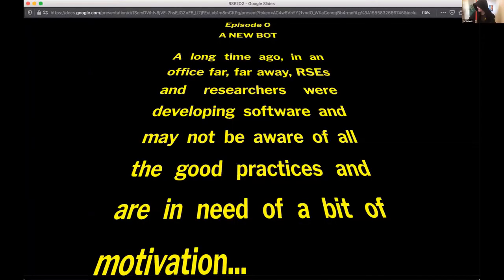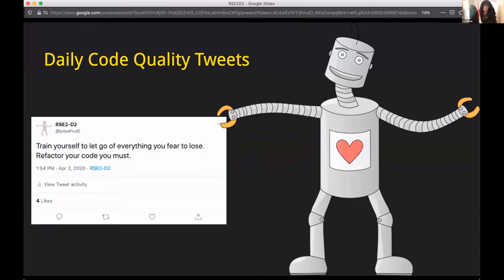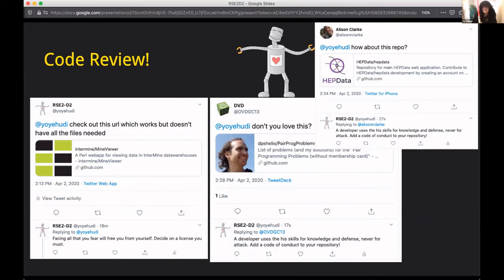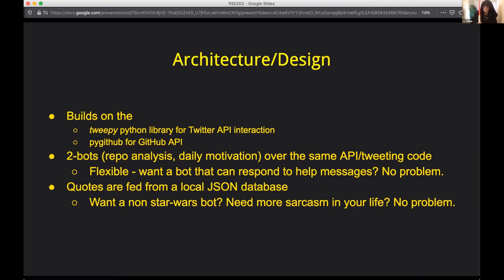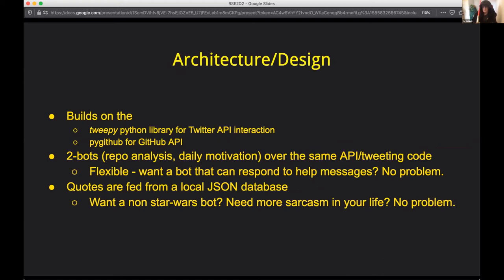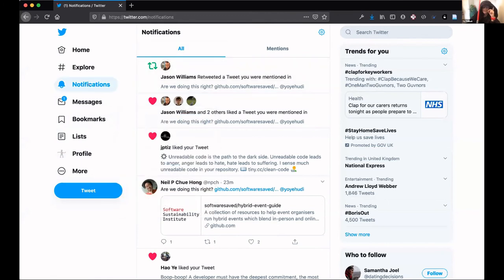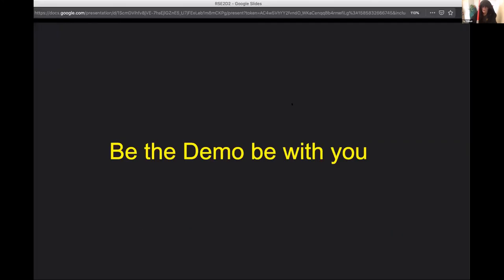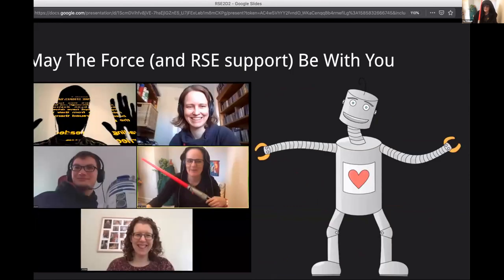RSE2-D2 - CW20 Hack Day Demo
RSE2-D2 by Yo Yehudi, Blair Archibald, David Perez-Suarez, Alison Clarke, Marion Weinzierl on 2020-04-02